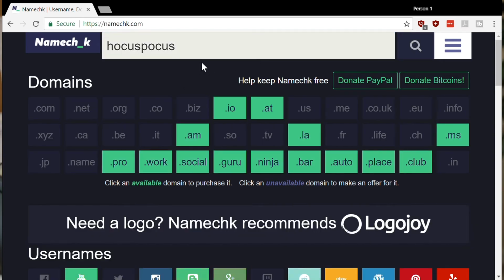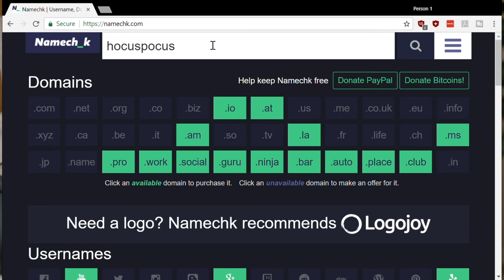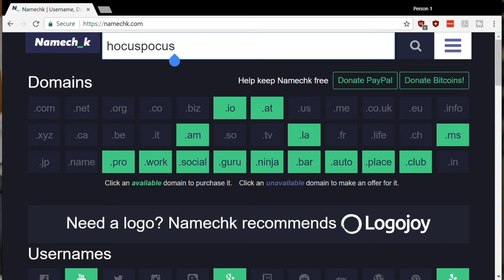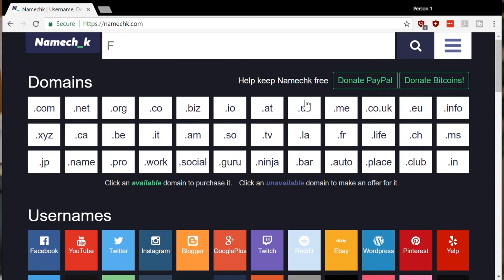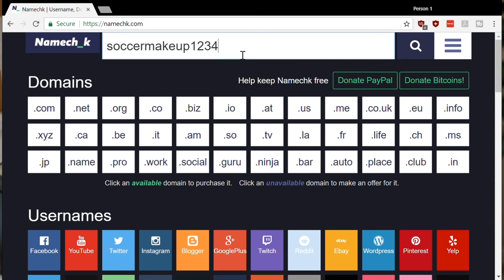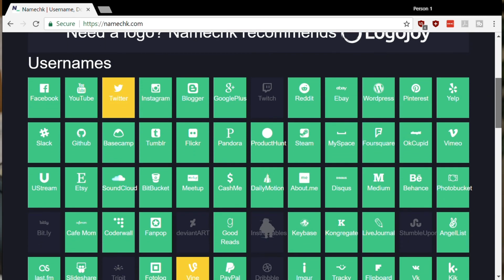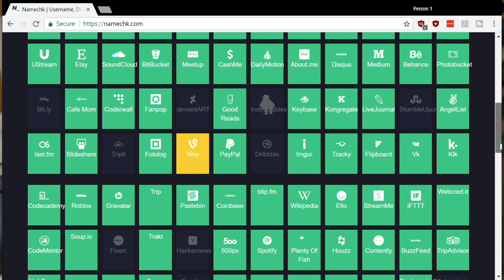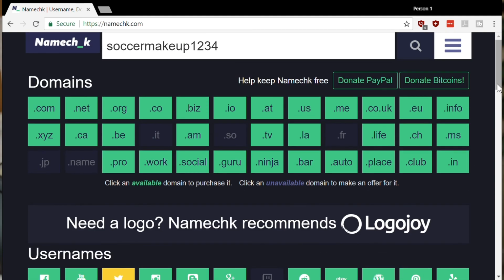SBCO Weekly Vlog: Vol 8 ( How to secure your brand across the internet)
Today I am going to share three highlights from the week, and at the end of the video I’ll show you a tip about how to secure your brand across the internet.